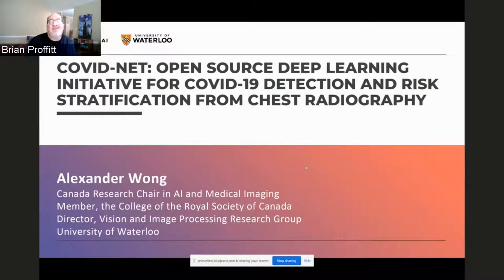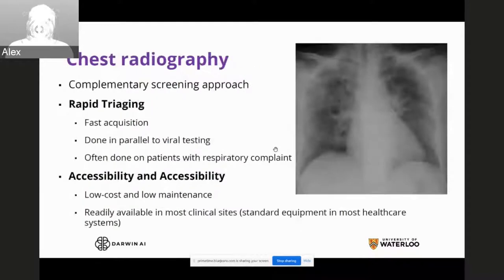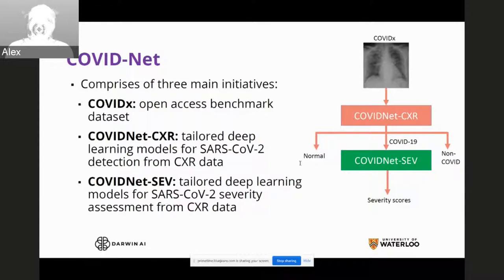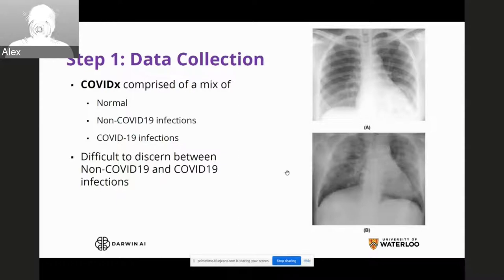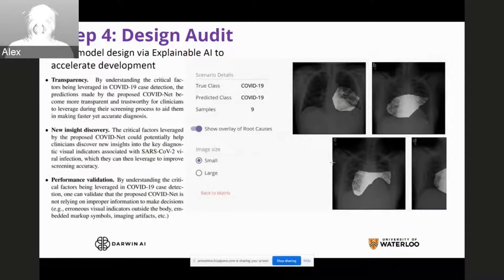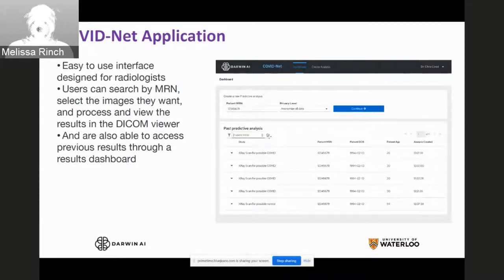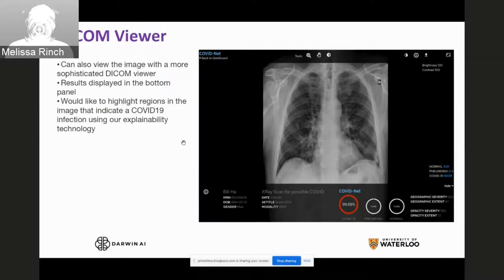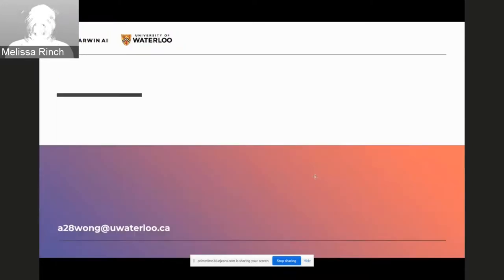Community Central: Introducing COVID-Net